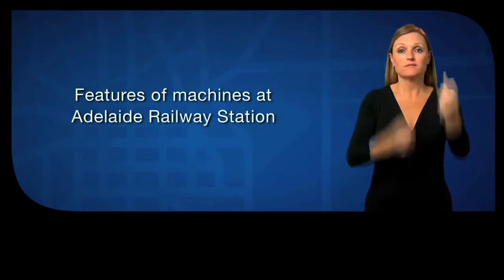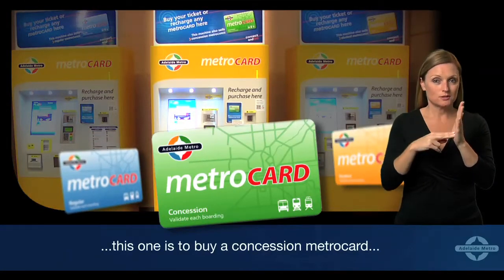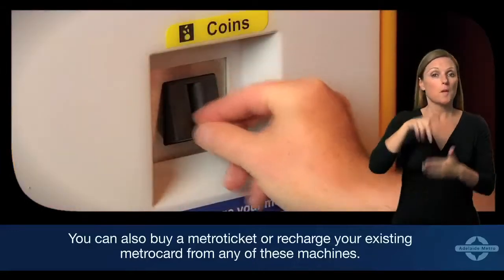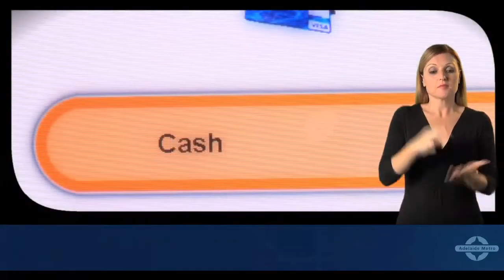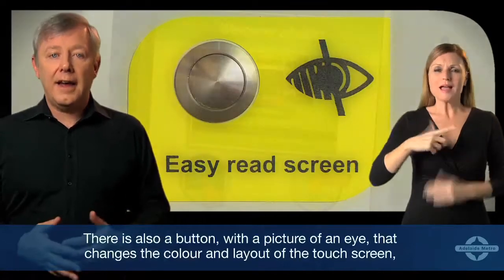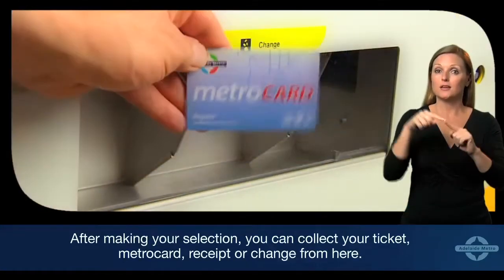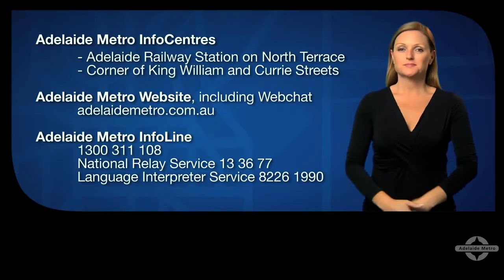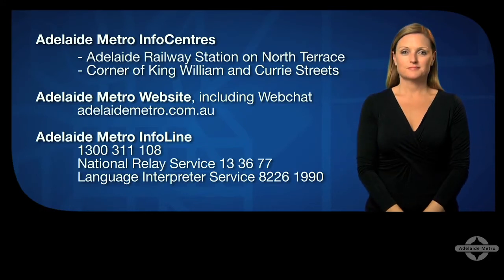Features of Machines at Adelaide Railway Station